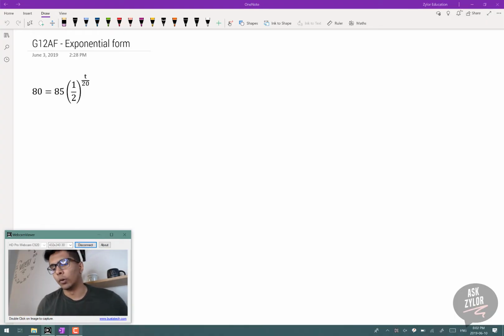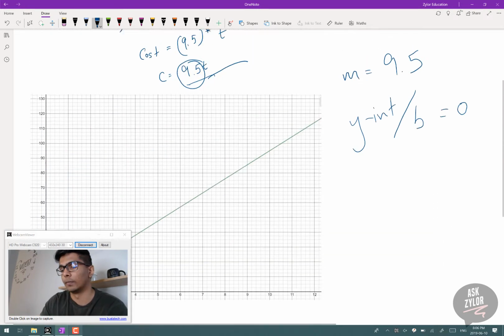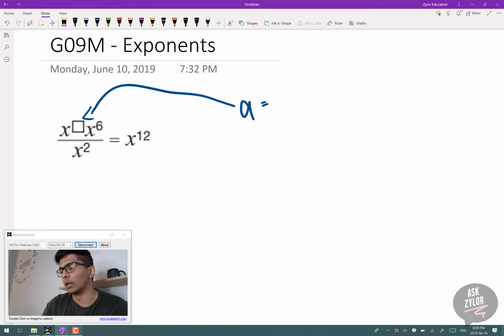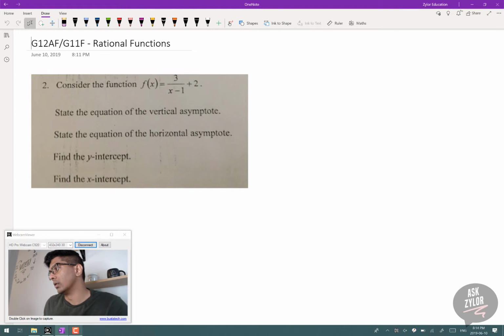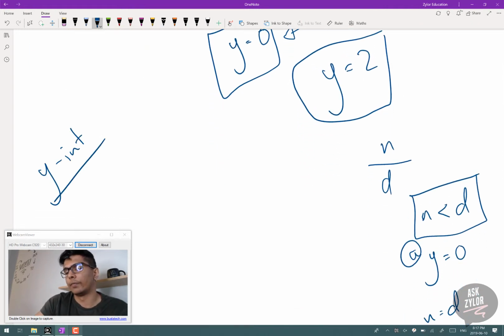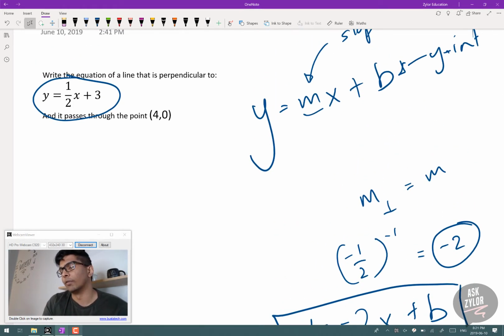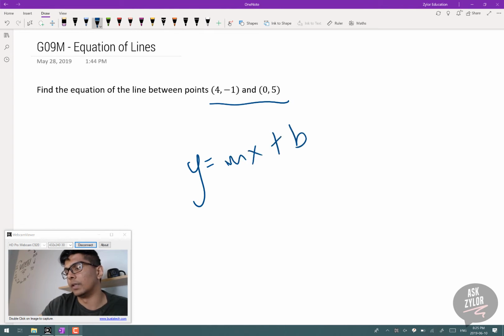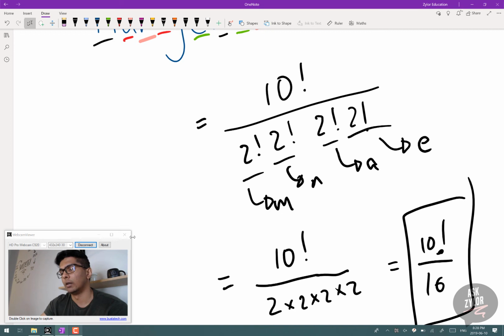[June 11] Ask Zylor Live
00:00:10 Question 1 - G12AF, Exponential Form
00:02:09 Question 2 - G09M, Linear Functions application
00:04:02 Question 3 - G09M, Pythagorean Theorem
00:06:05 Question 4 - G09M, Exponent Rules
00:07:44 Question 5 - G12AF, Logarithms
00:09:45 Question 6 - G12AF/G11F, Rational Functions
00:15:26 Question 7 - G09M, Equation of a line
00:17:20 Question 8 - G10M, Quadratic Equation
00:19:29 Question 9 - G09M, Equations of a line between two points
00:21:11 Question 10 - G12DM, Permutations with repeated letters